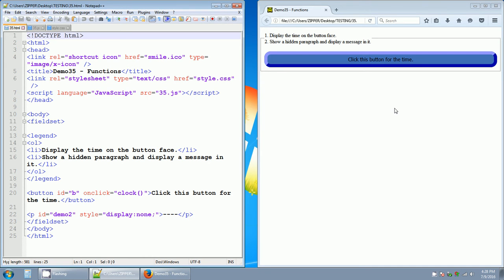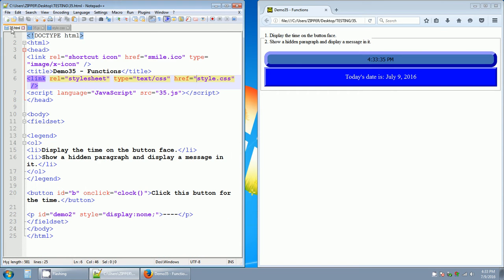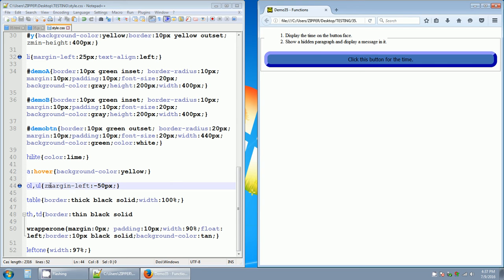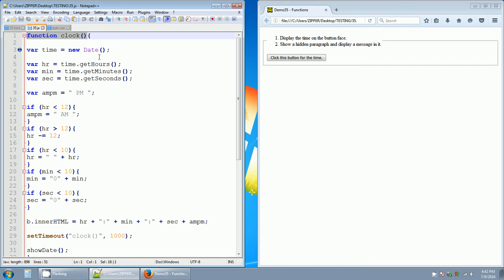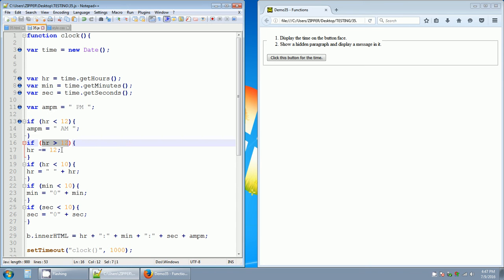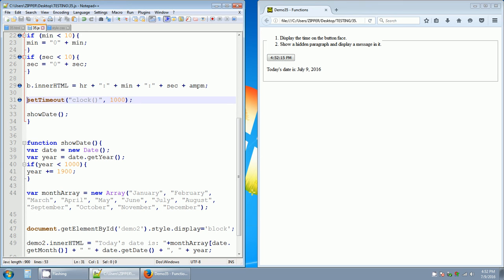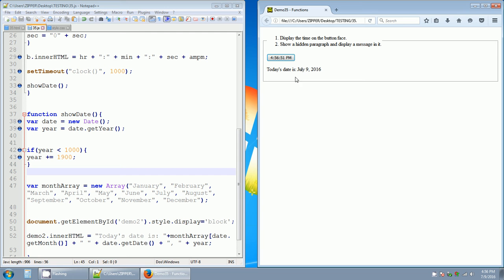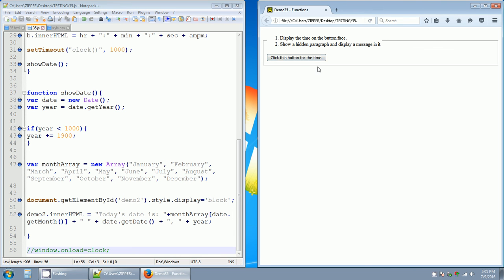Date and Time Demo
A button calls an external javascsript function that displays the current real moving time on the face of the same button.

That function calls yet another function that will display the date in a paragraph element. That paragraph is initially invisible, then made visible by using the second function.